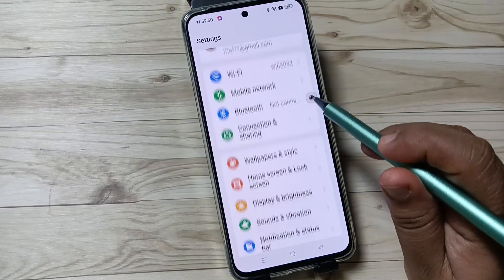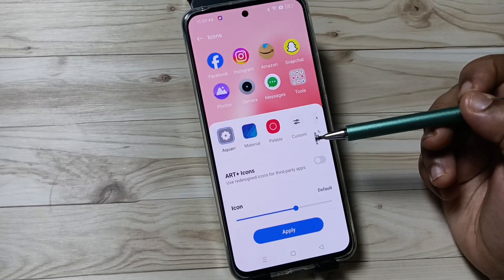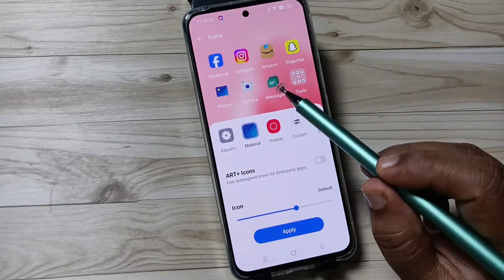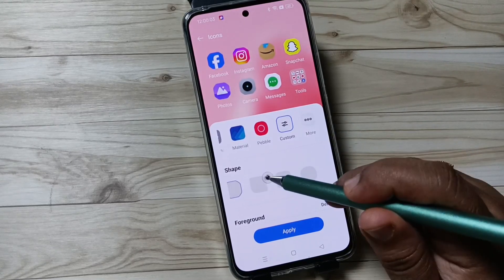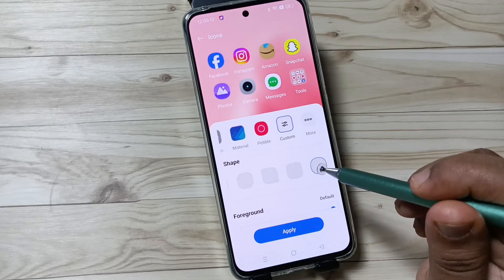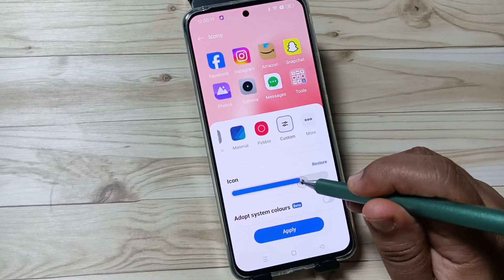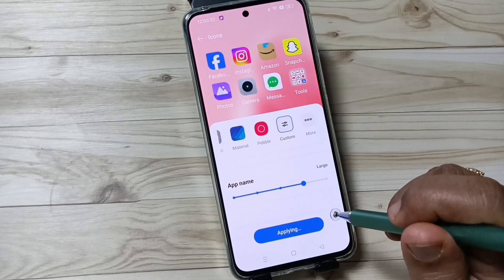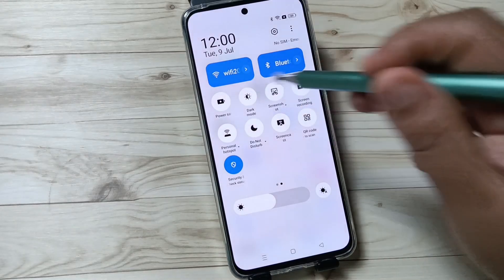How To Change Icon Style in Realme 12 Pro 5G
Hi friends this video shows you that " How To Change Icon Style in Realme 12 Pro 5G "